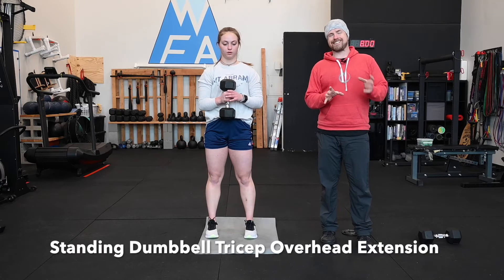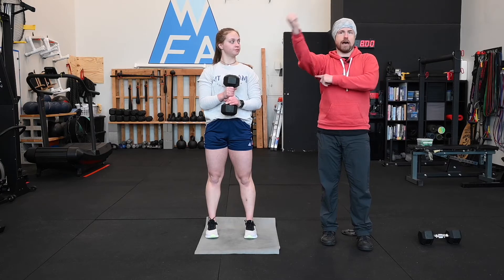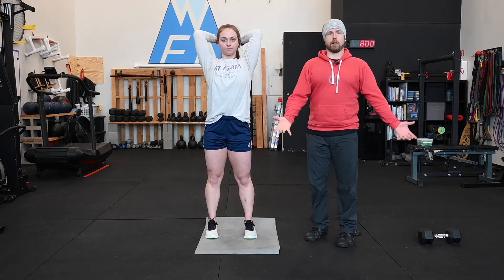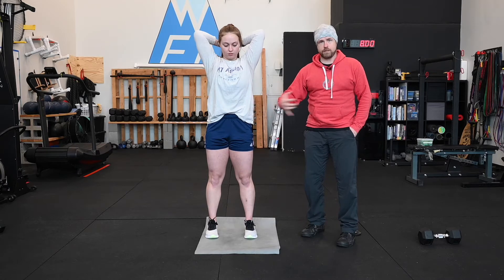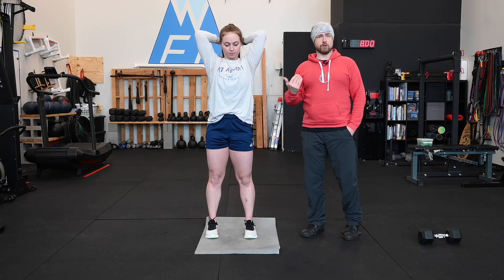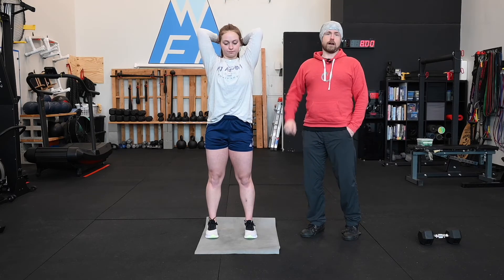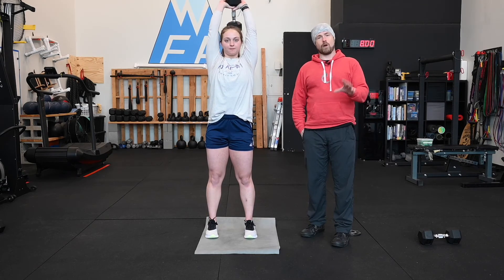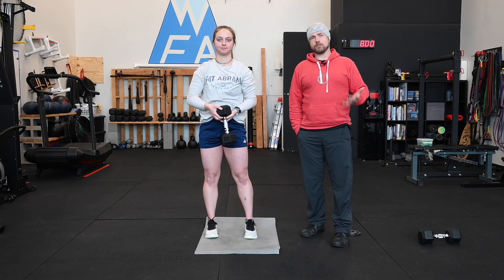Standing Dumbbell Overhead Tricep Extension